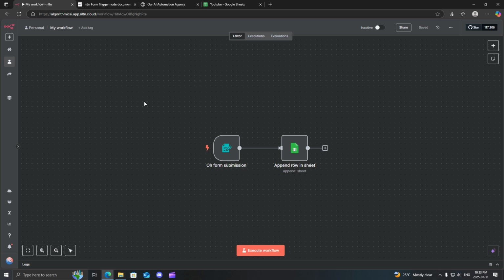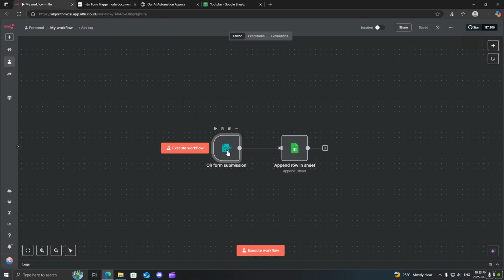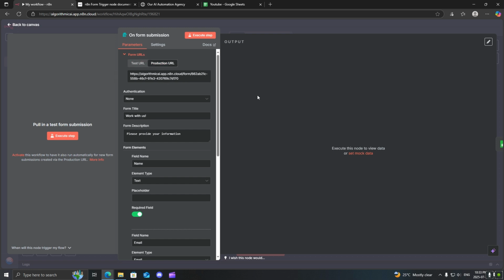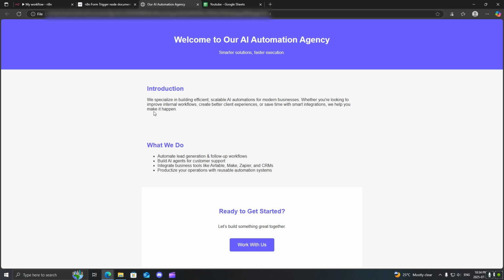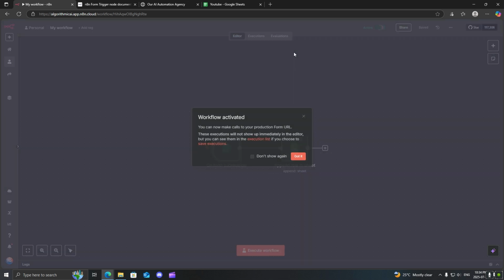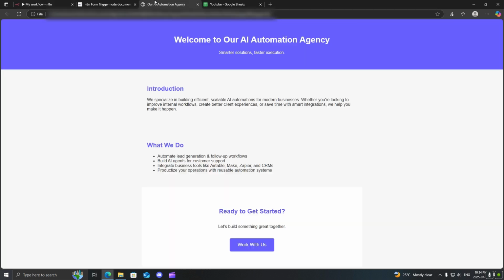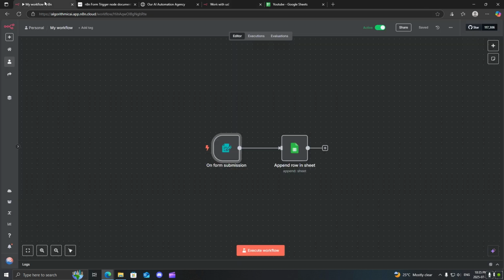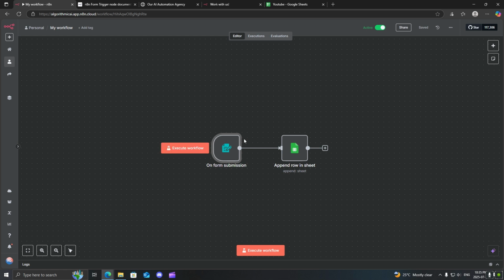How to Connect N8N Form to Website